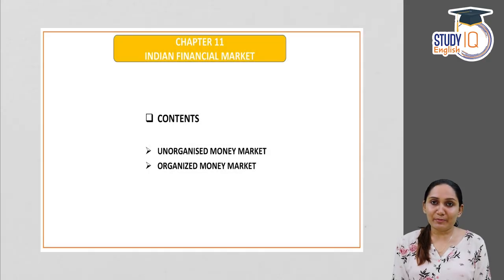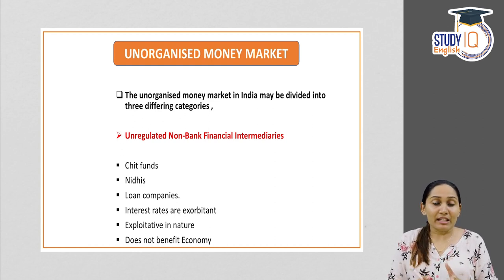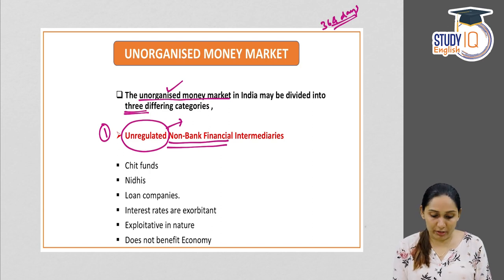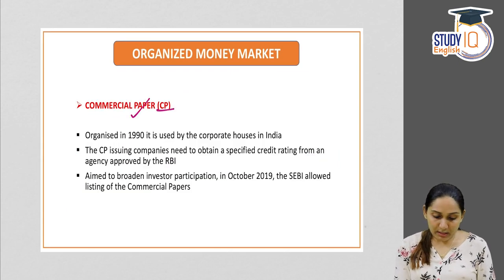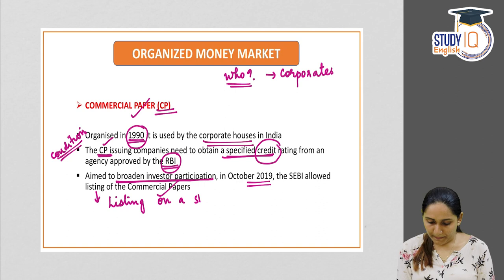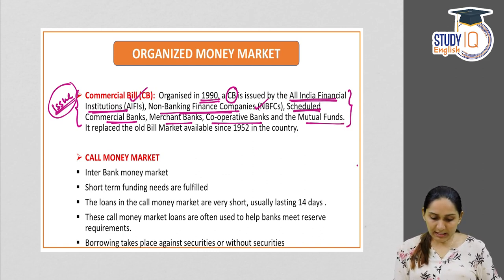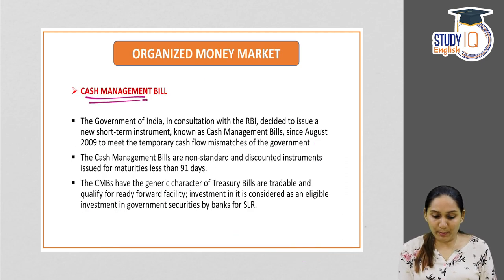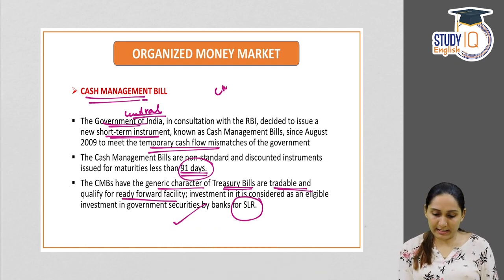Indian Economy by Ramesh Singh - Chapter 11 | Organised Money Market Part 2 | UPSC Exams